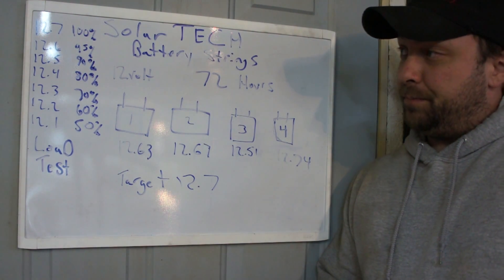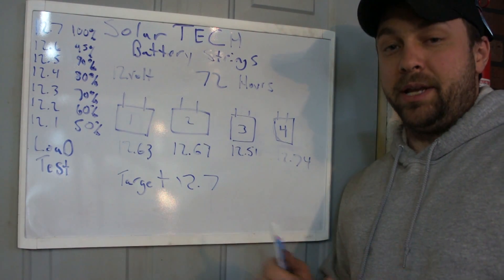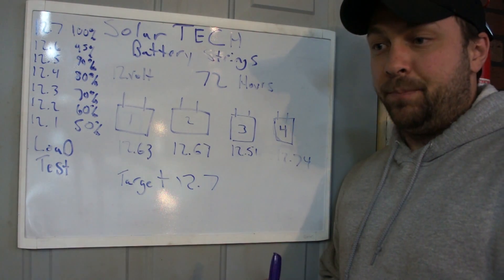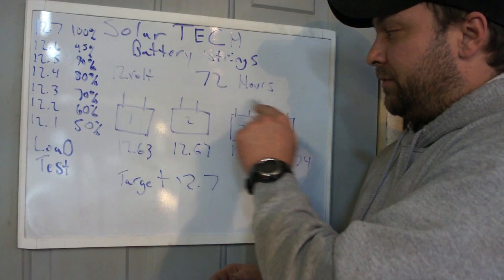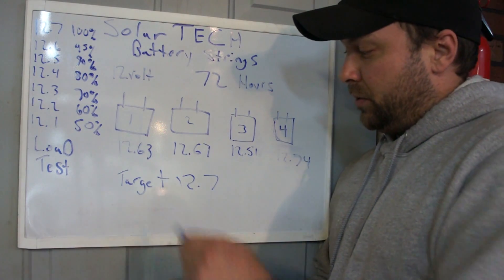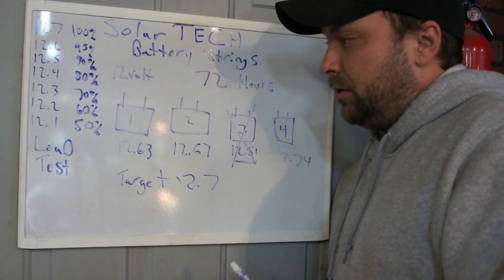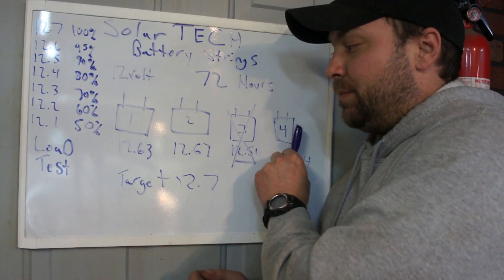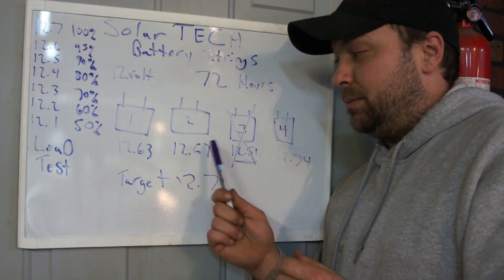How To Pick Out A Battery Bank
This is a "how to" on figuring out what batteries you want to use in a bank of batteries and how to get the info you want from your batteries to get the best service life from them.